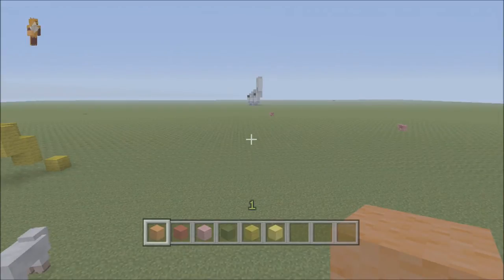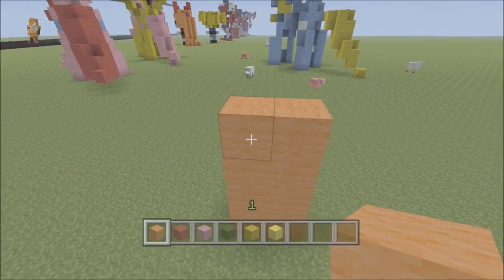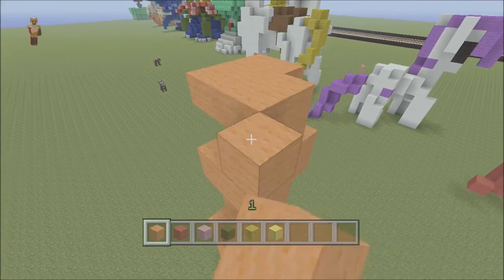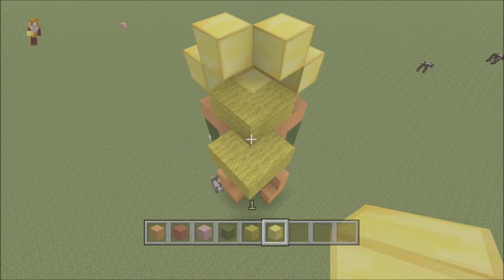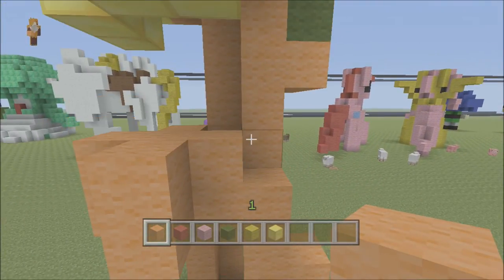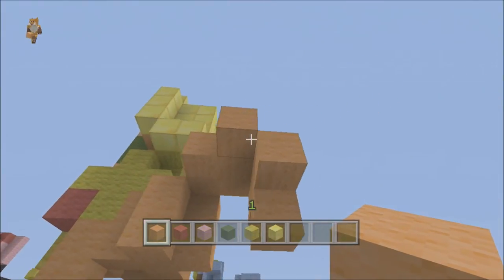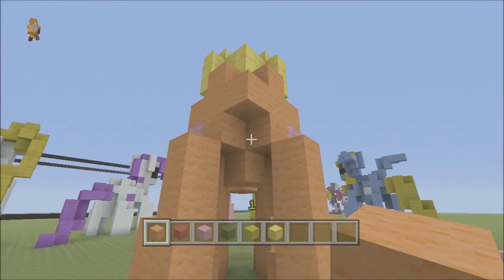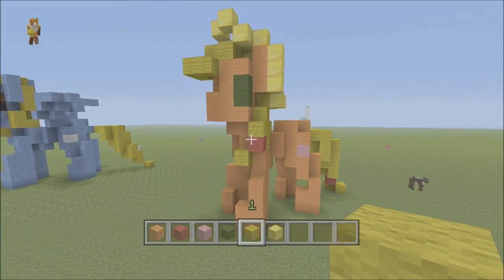MineCraft 3D Pixel Art Tutorial - My Little Pony Apple Jack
Watch as i build this Stunning 3d pixel art model of My Little Pony Pinkie Pie. Why not follow along with me and build this for yourself. Show off to all your friend with this great looking pixel art.